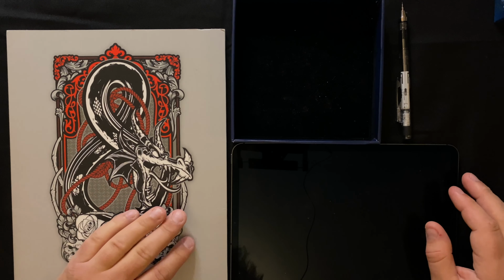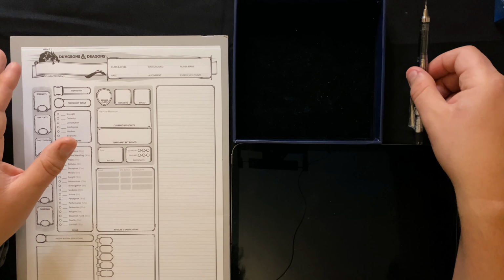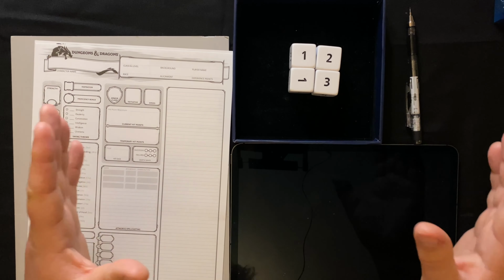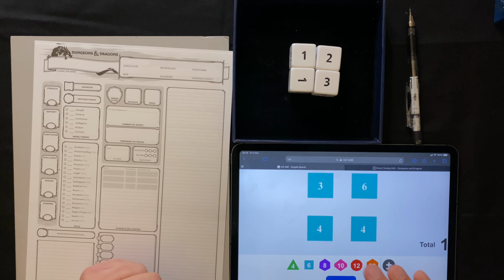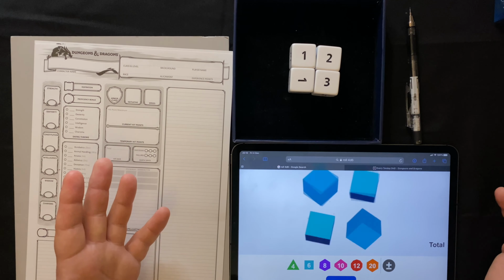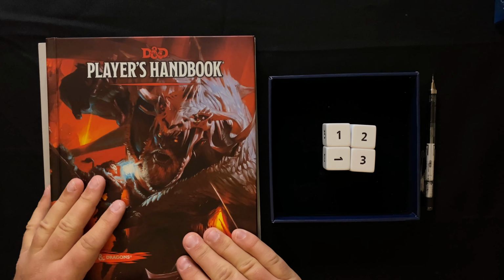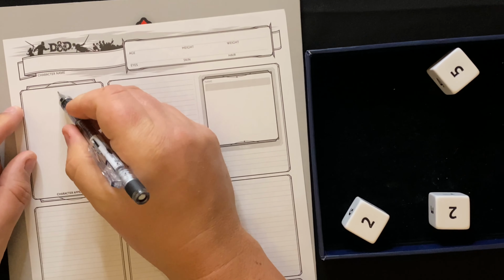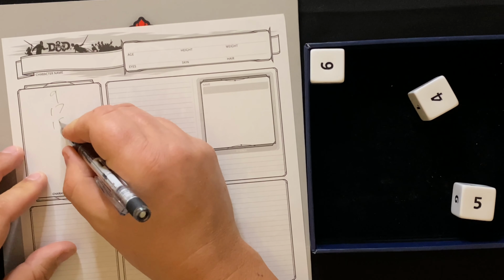Playing D&D (Basic) - Character Creation Part 1 Rolling Stats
Let's start creating a character in D&D 5e Basic Rules

This is the first in a new series of videos for Families and Young Adventurers who want to play Dungeons and Dragons 5th Edition ( DnD )

"Rolling Up" a character is, we think, the first real fun you can start to have with DnD 5e
To get started you'll need four 6-sided dice and a DnD character sheet.

All the resources you need to get started are on our